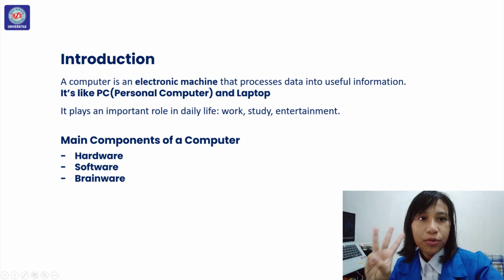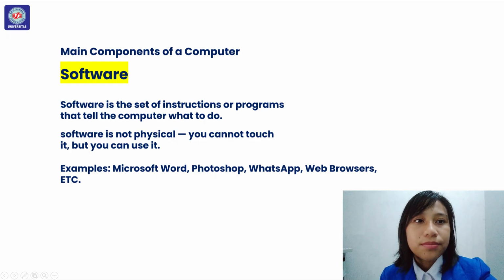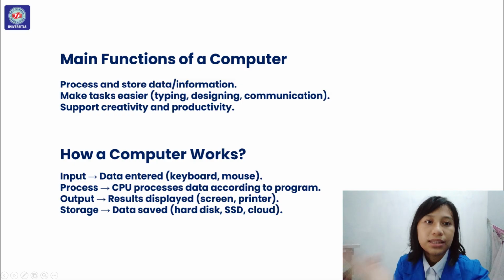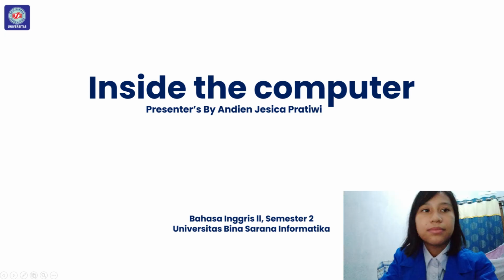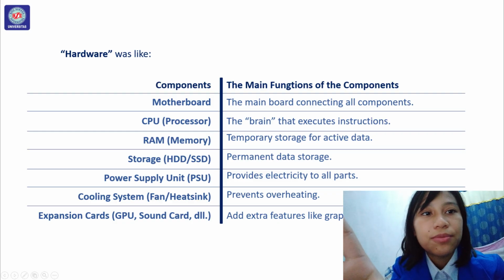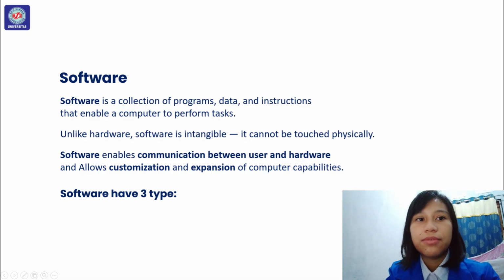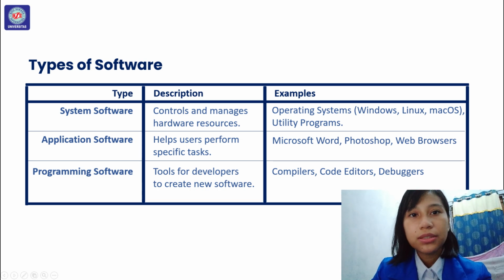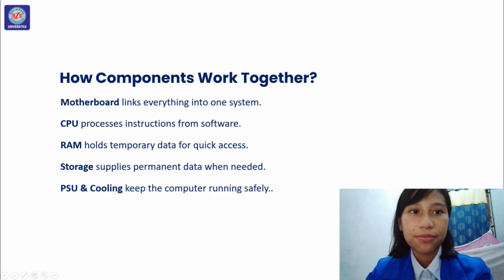Midterm Examination Project Video| Bina Sarana Informatika Pontianak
Midterm Examination Project
My name is Andien Jesica Pratiwi(19250241)
Topic of a video:
- Computer
- Inside of Computer